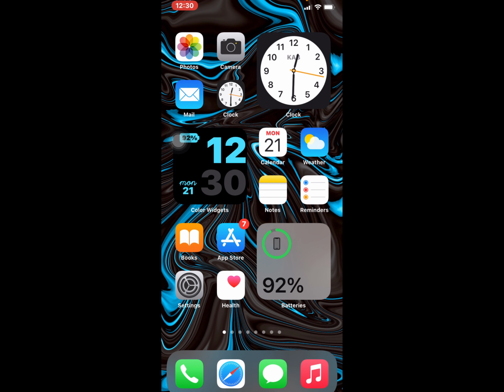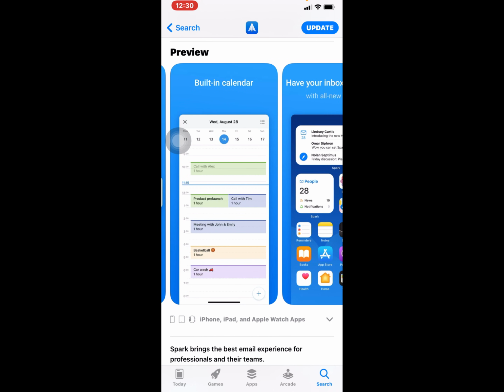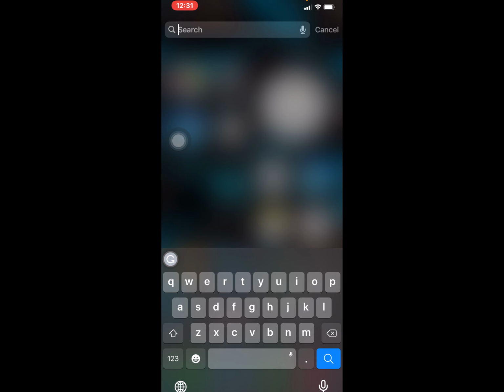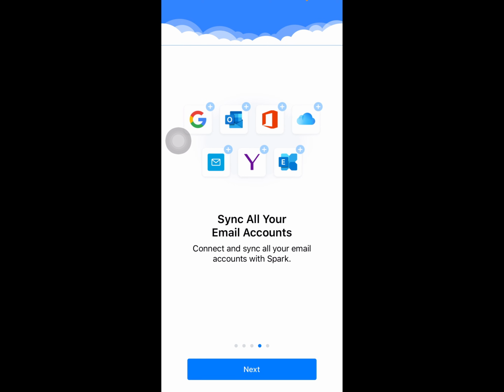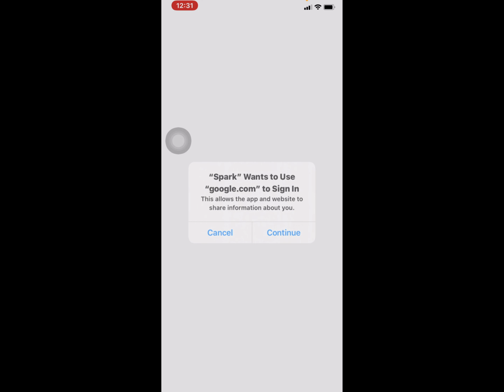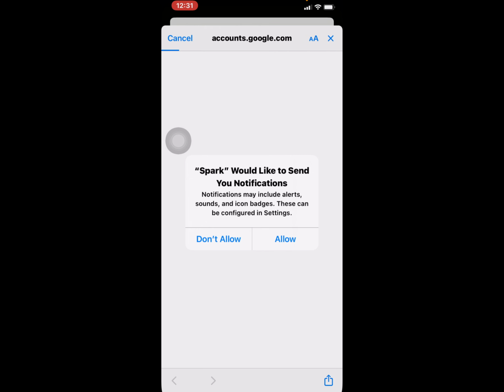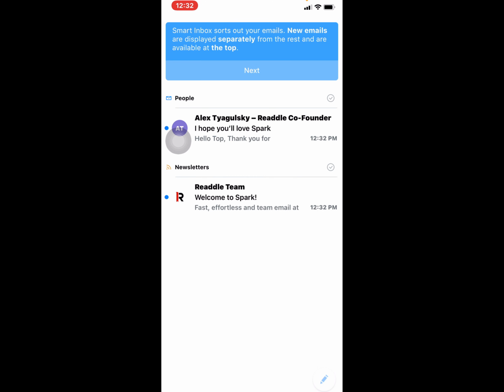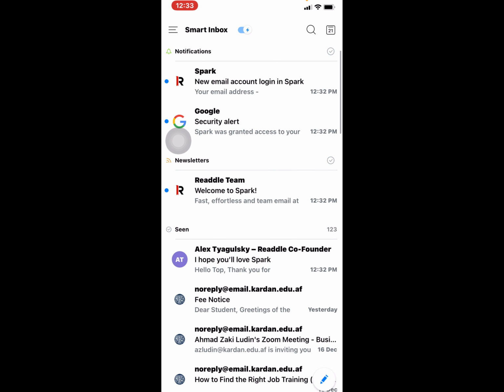Spark Mail - Email by Readdl‪e‬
Spark brings the best email experience for professionals and their teams.

Effortless, beautiful and collaborative.

"Best of the App Store" - Apple

"It's a combination of polish, simplicity, and depth" - FastCompany

"You can create an email experience that works for you" - TechCrunch

**Beautiful and Intelligent Email App**

We are building the future of email. Modern design, fast, intuitive, collaborative, seeing what’s important, automation and truly personal experience that you love - this is what Spark stands for.